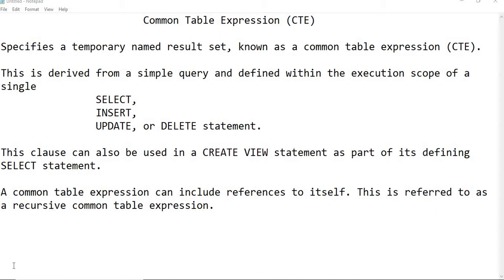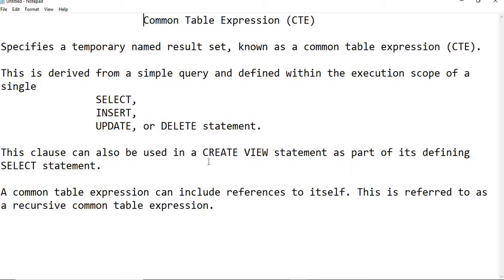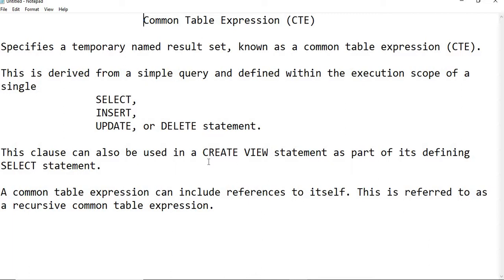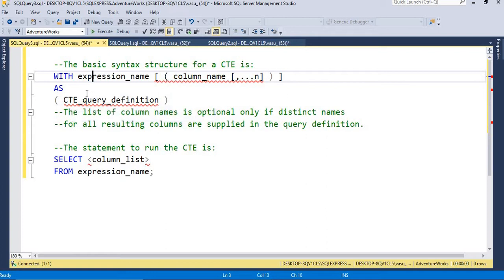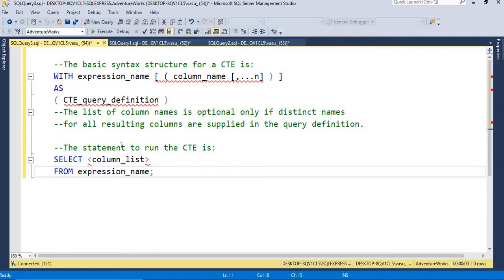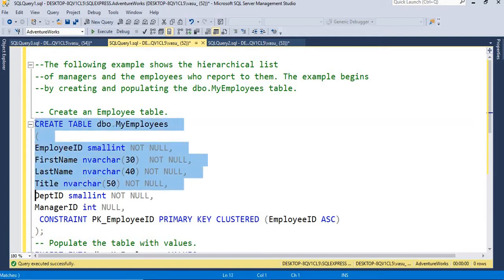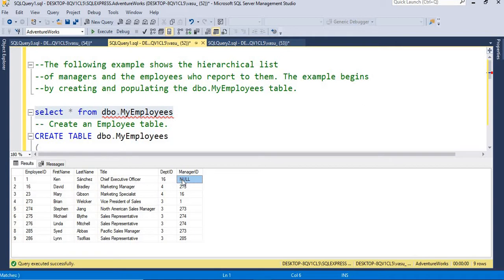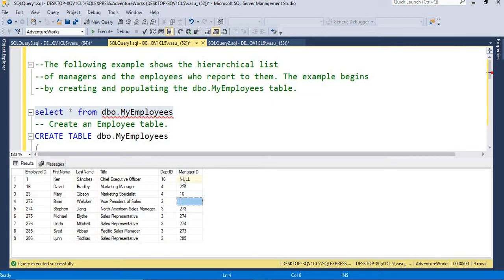Common Table Expression CTE in SQL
Common Table Expression CTE